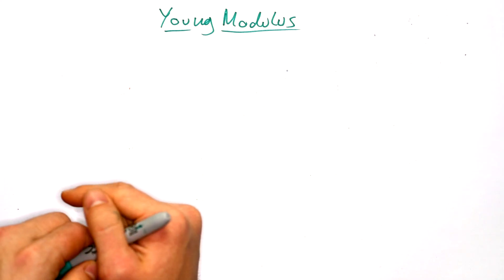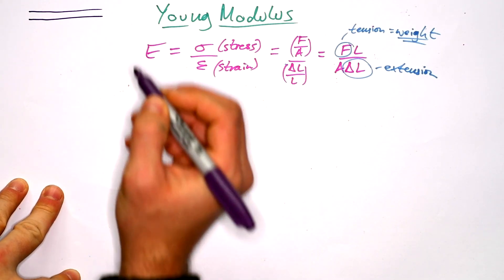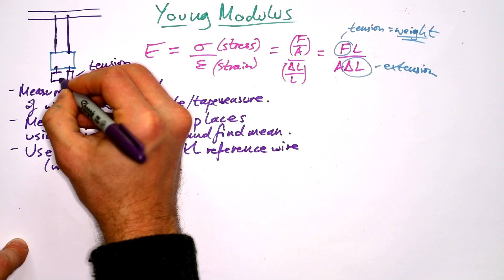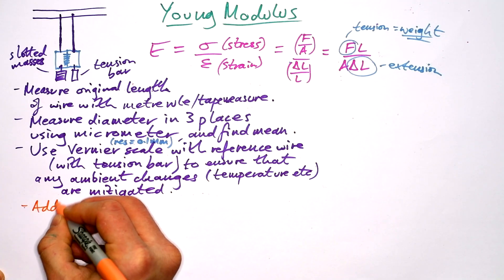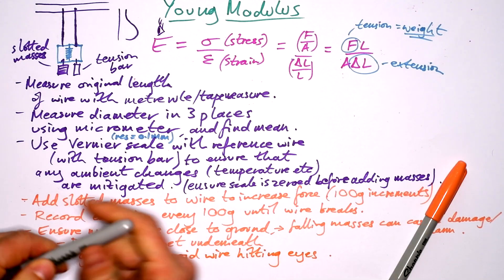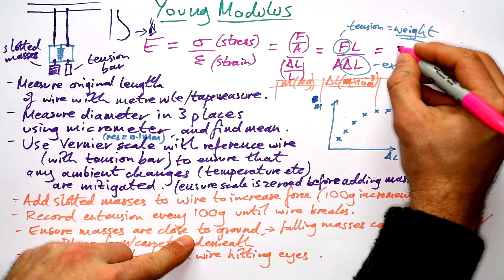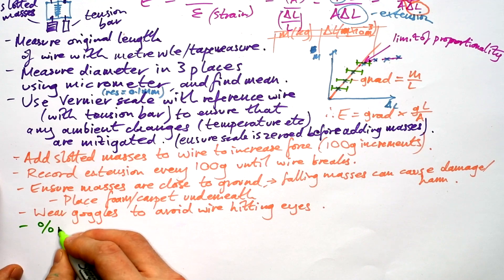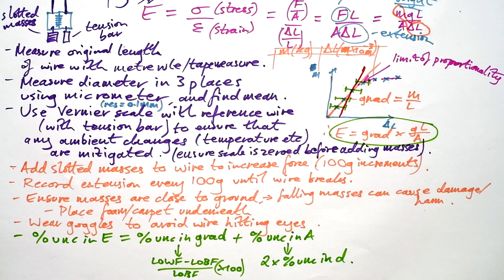Young Modulus - Required Practical - A-level Physics